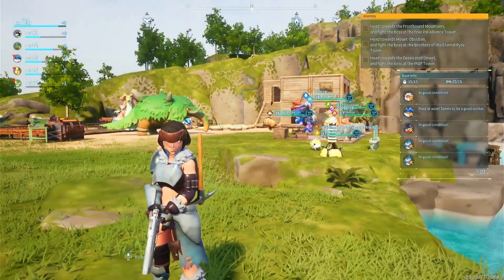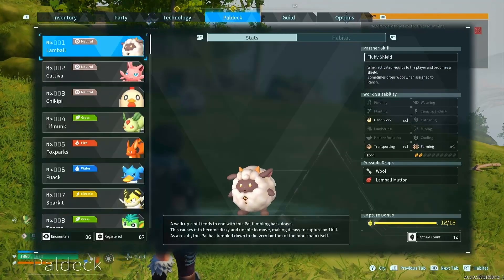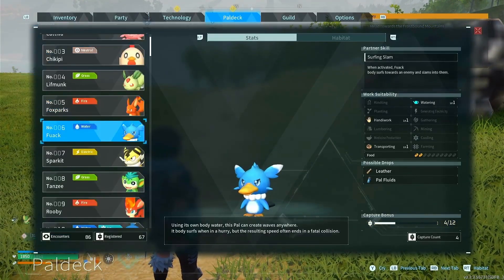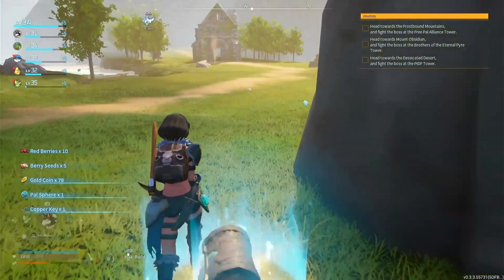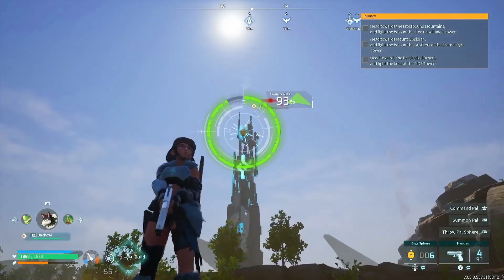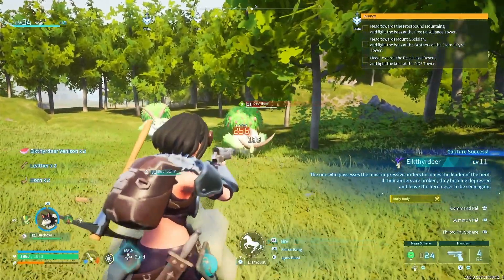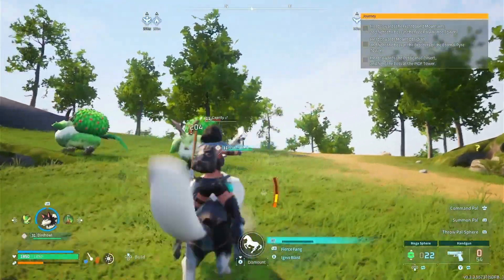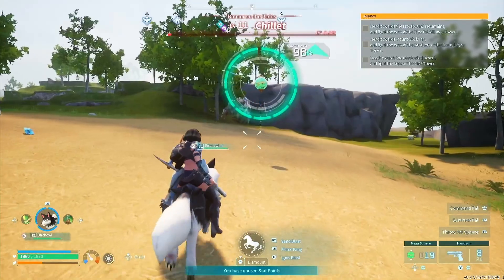Best Way of Levelling up in Palworld Solo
Please dont forget to drop a like or a sub if you enjoyed this video at all!